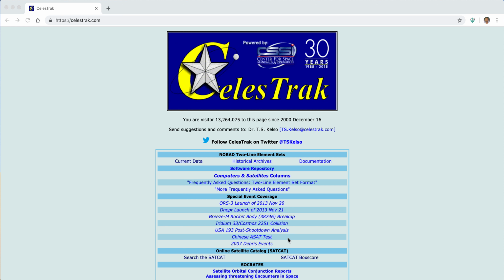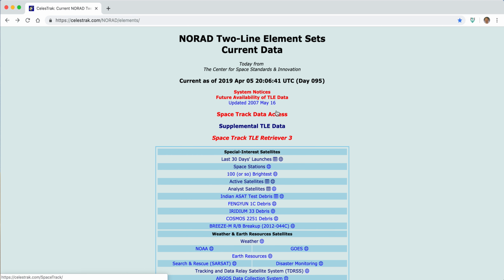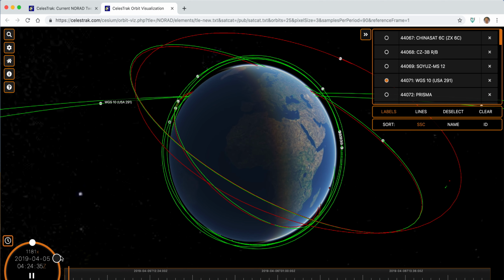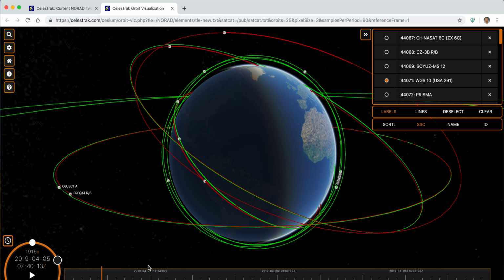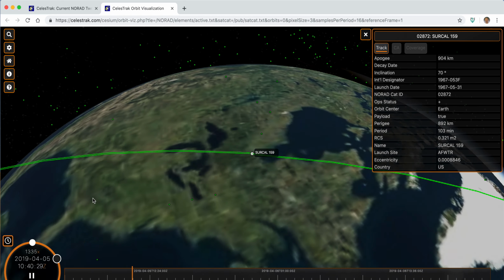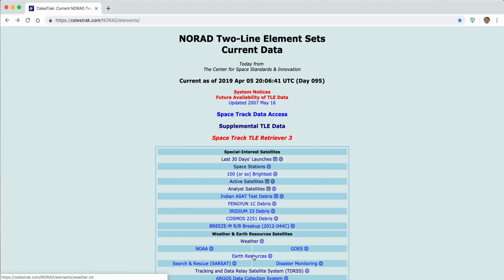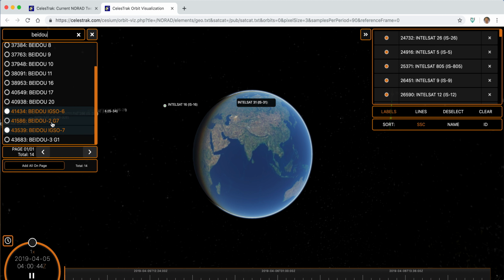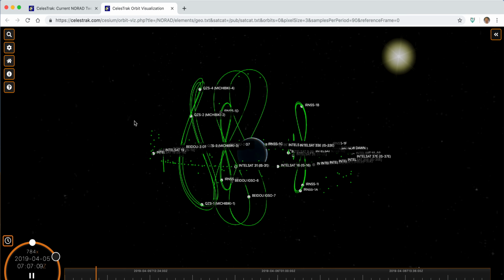CelesTrak Orbit Visualization Demo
A brief introduction to the new orbit visualization feature on CelesTrak. Just wanted to get something simple out now and we'll put together a more polished version once I have some help from our Marketing staff.